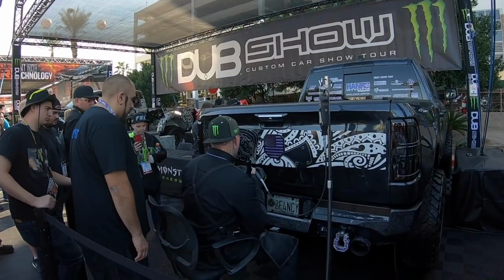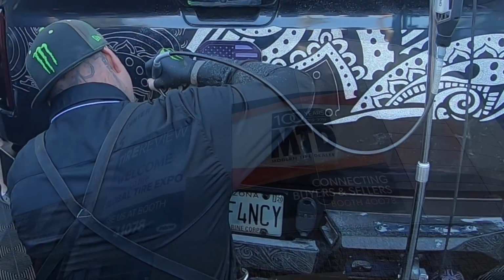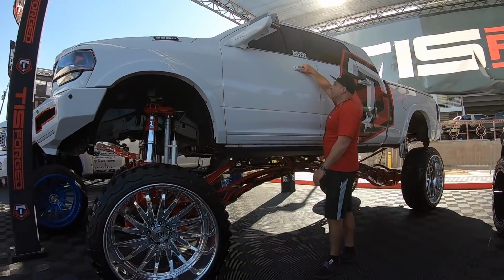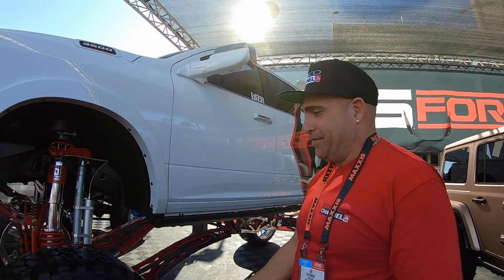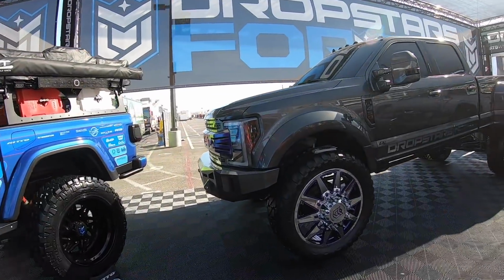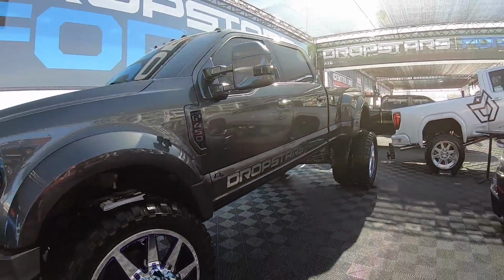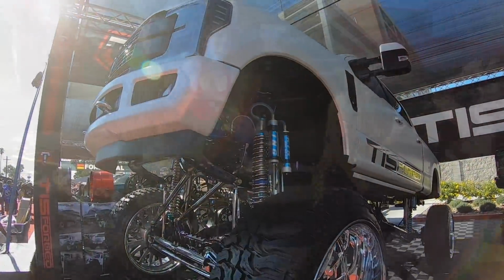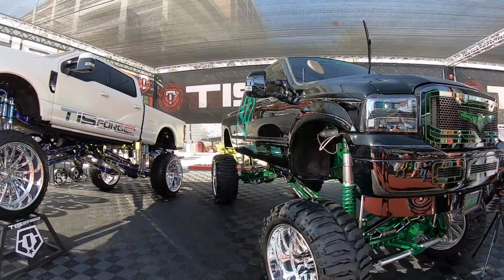Insane cars, trucks and jeeps at Sema Las Vegas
The best highlights of the Sema Car show 2019. The best car show in Las Vegas where the party never stops and you get to see the most outrageous cars, trucks, jeeps and luxury vehicles all under one giant roof.
This is part 3 out of 4 video series. Don't forget to watch them all.

BTW CHECK OUT for you water fun things and extras for the boat.